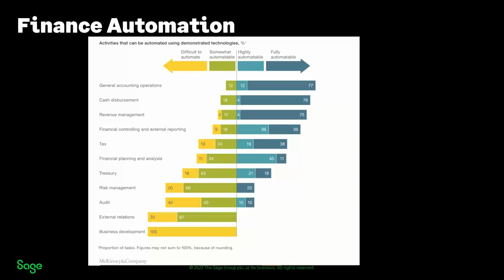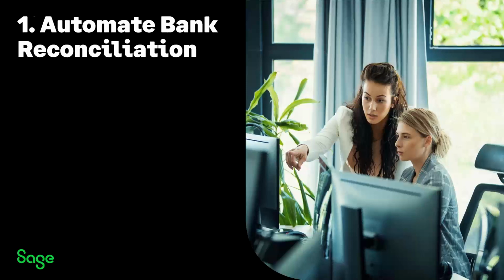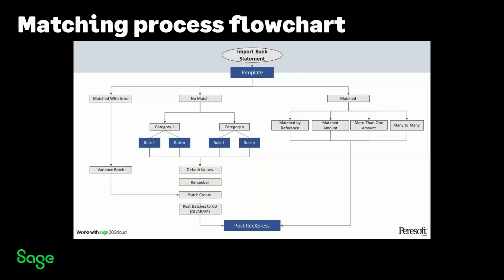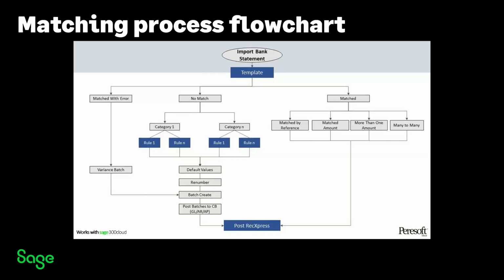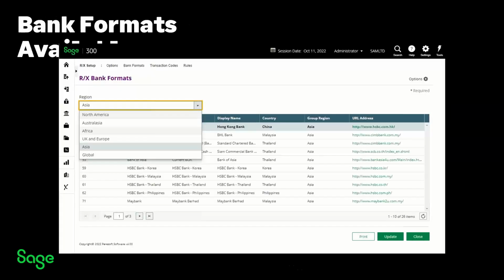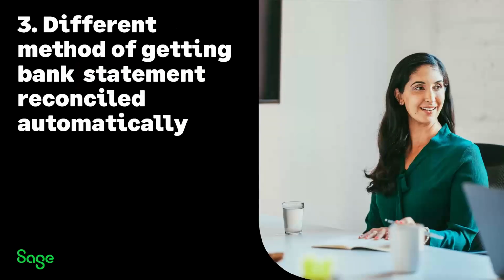Peresoft Webinar | Streamline Sage 300 Accounting Processes with RecXpress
Join Peresoft's head of Development, Wayne and Karita, along with Sage Asia's Chee Thong on a deep dive into the way RecXpress can help improve your bank reconciliation. Hosted by Sage Asia

Learn how changing your Sage 300 accounting administration habits can positively impact your business. Sage 300 is uniquely positioned to help your company grow. Flexible deployment options make implementation a breeze, so you can start easily managing your accounting, operations, and distribution processes in no time. Take the complexity out of managing your business finances, inventory, sales, vendors, and projects.

What you will learn:
Optimise your Bank Reconciliation using RecXpress
Bank Format Compatibility - not having to punch entries into the program yourself.
Costs vs Benefits